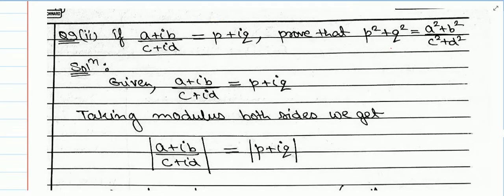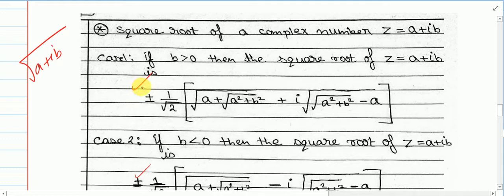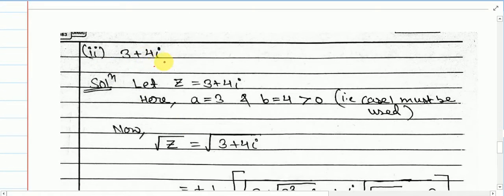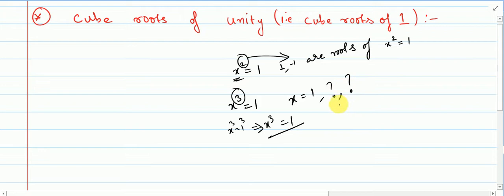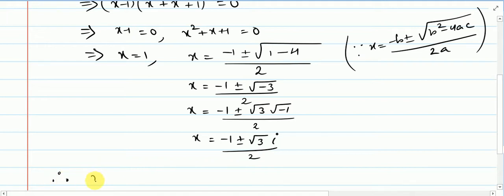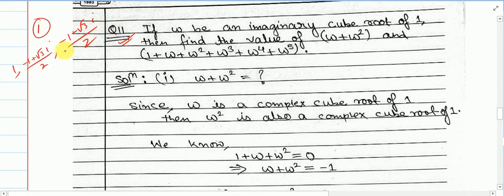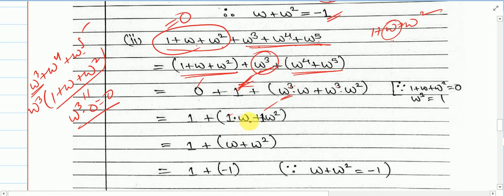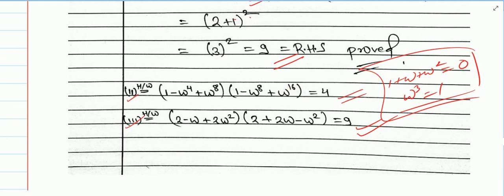CLASS 11SC: COMPLEX NUMBERS (CONTD---6)